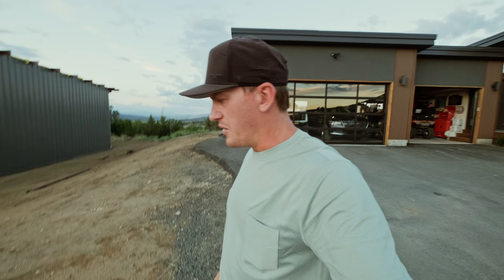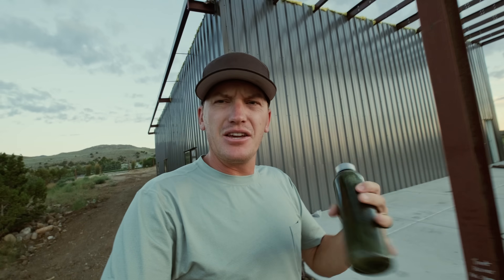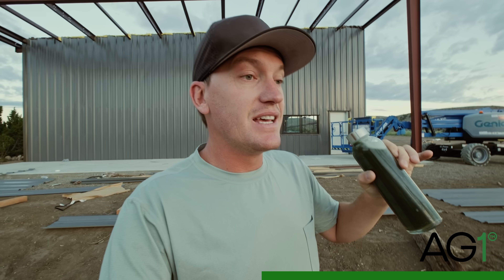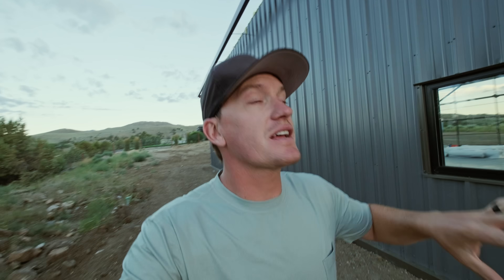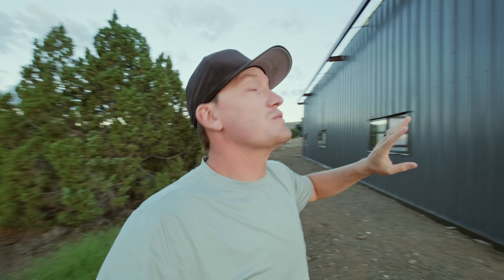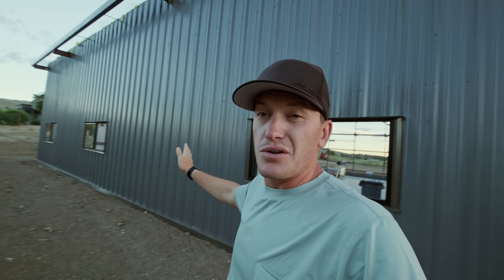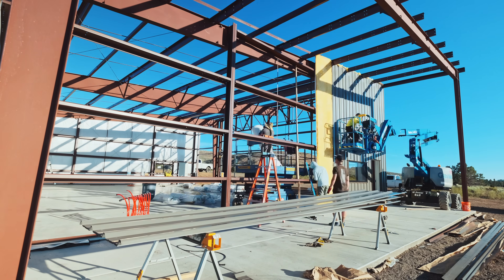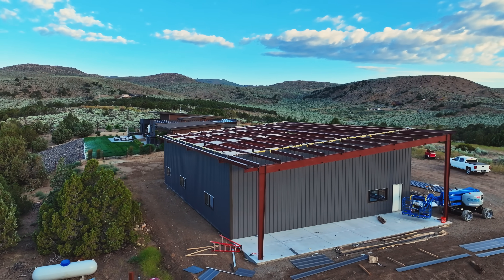Siding and Insulation - Hangar Build Part 4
to get started on your first purchase and receive a FREE 1-year supply of Vitamin D3+K2 and 5 travel packs.

As close as it gets to the real thing, the FreedomFox in Microsoft Flight Sim is out now, here's the lowdown